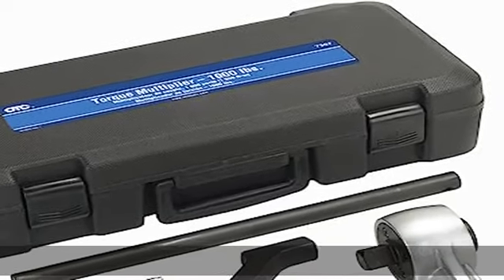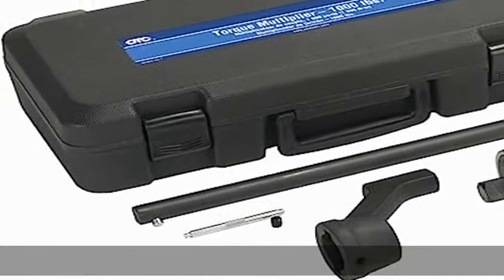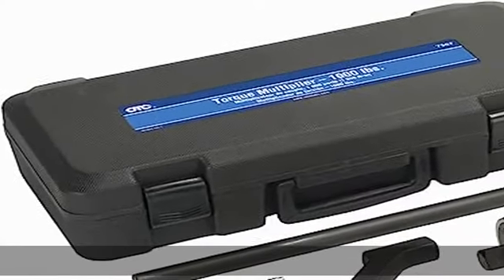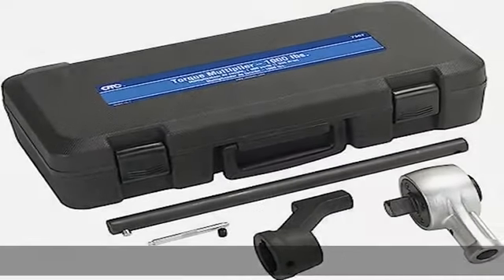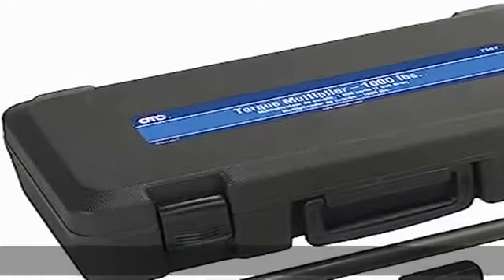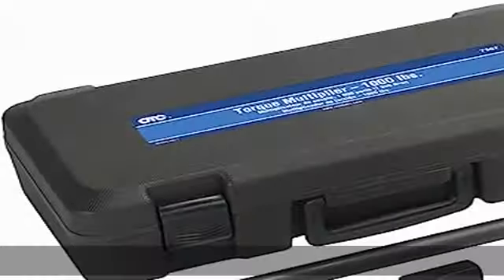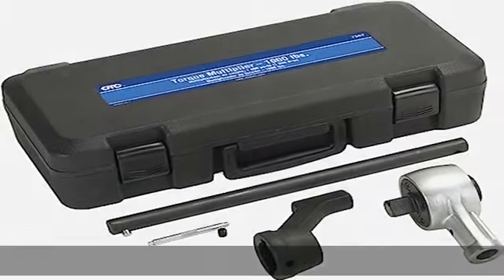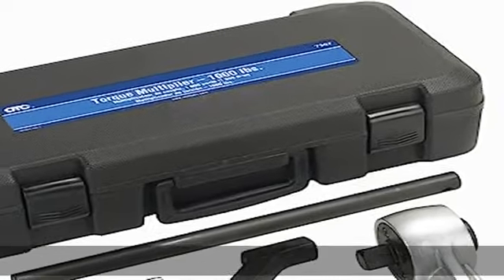OTC 7367 Torque Multiplier - 1000 lb-ft